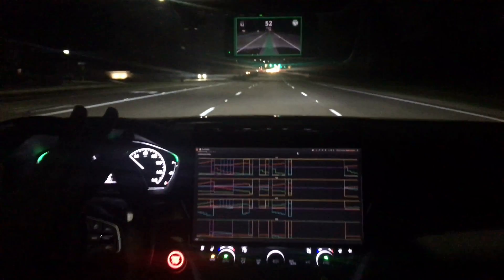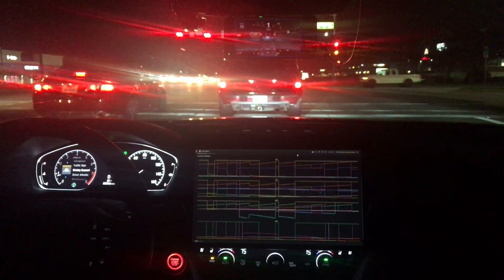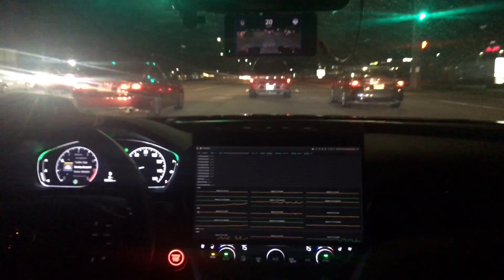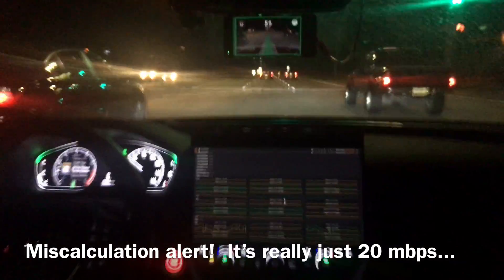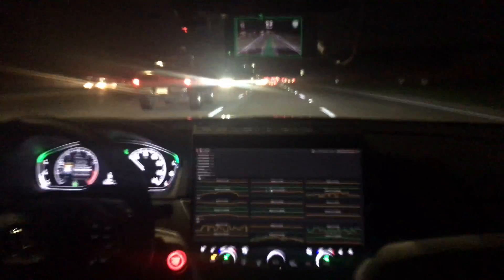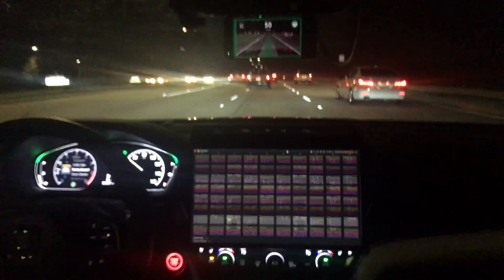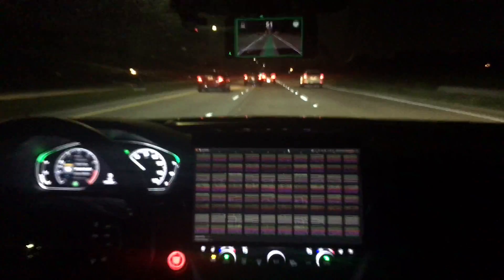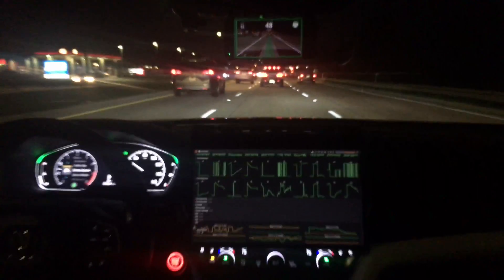Real-Time Dual Panda Wireless OpenPilot / OBDII CAN Data Browser / Logger / Analyzer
It's hard to believe this works as well as it does.  I never would have guessed it...